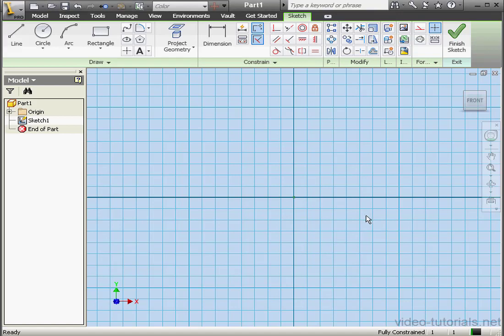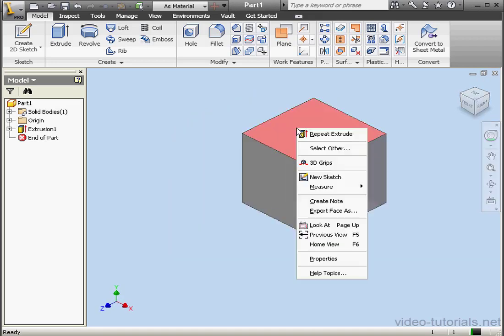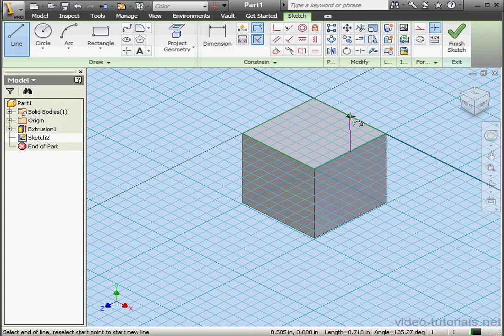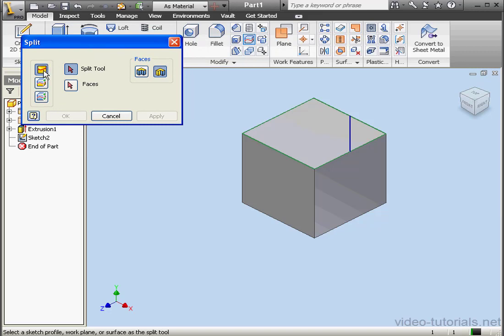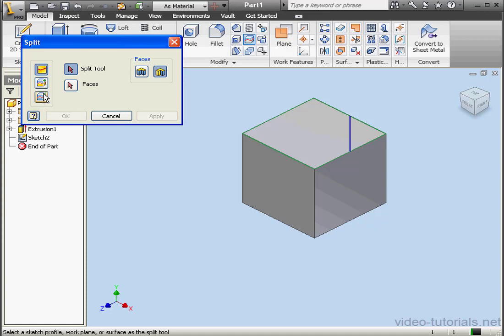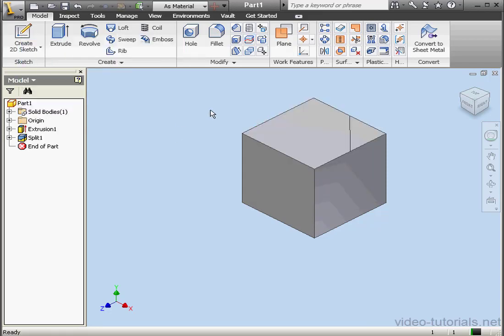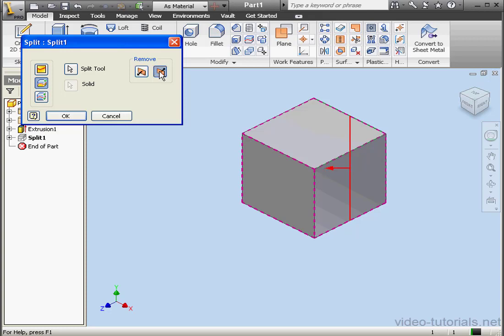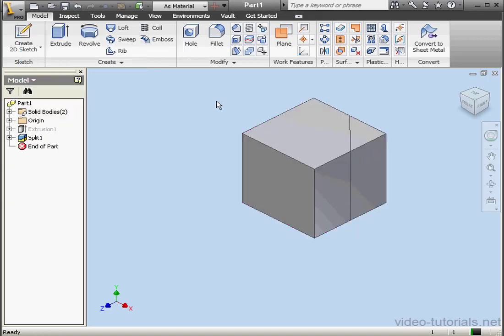AutoDesk INVENTOR Surface Design 30 ( Split Tool )